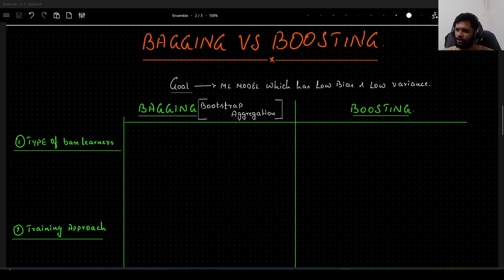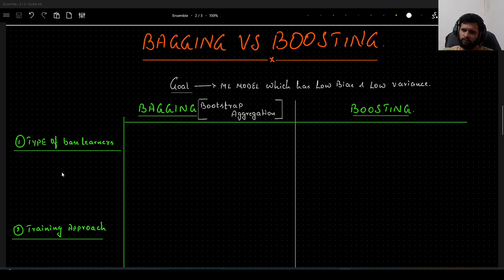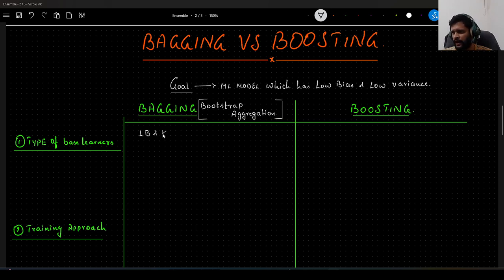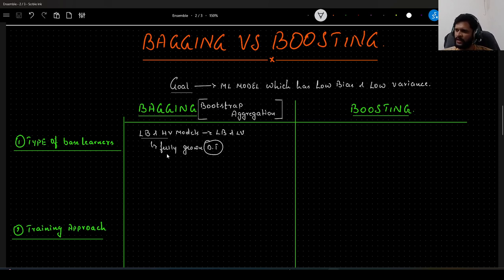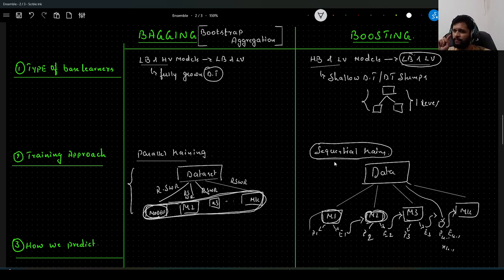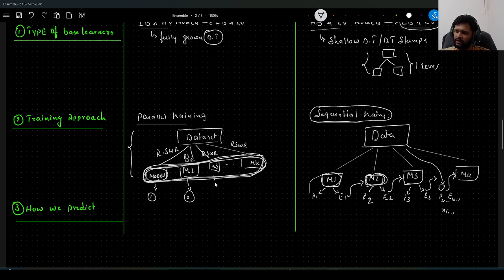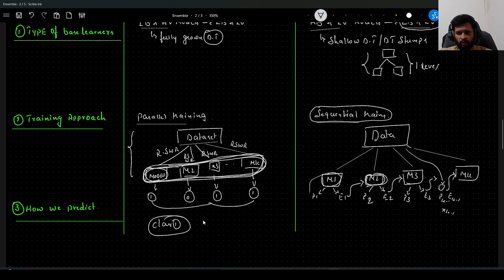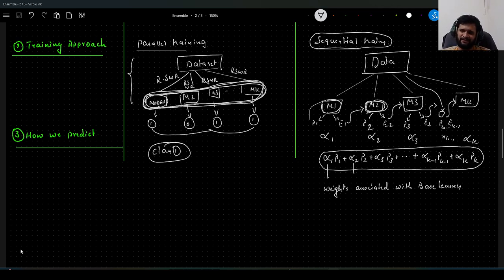Bagging Vs Boosting | Difference between Bagging and Boosting Machine learning Algorithms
In this video you will understand the main differences between bagging and boosting based on how they are trained, what kind of base learners used, and how the predictions are made on the trained models.

In interviews Question can also be asked in a different way like: " What is the difference between random forest and Adaboost?"